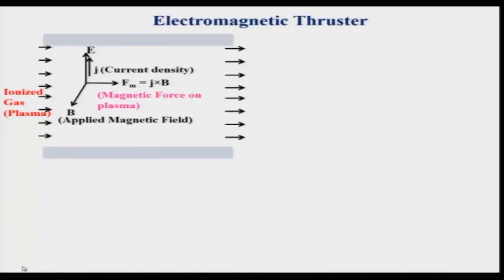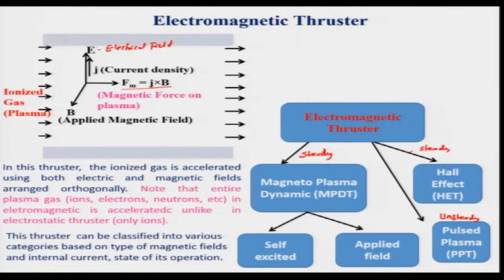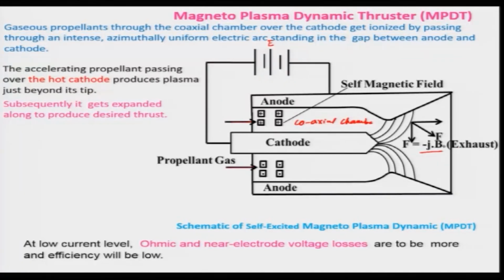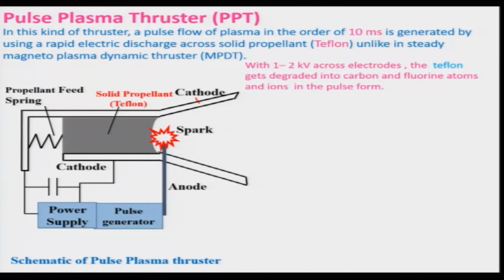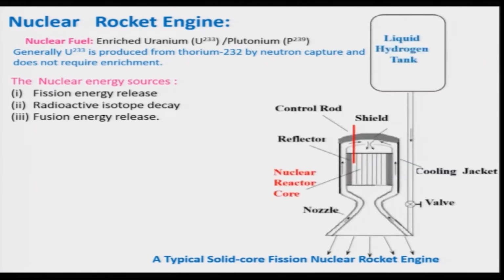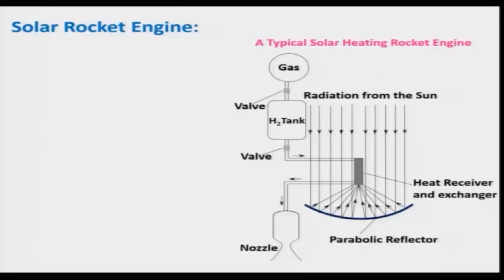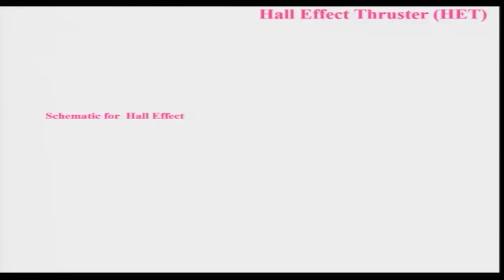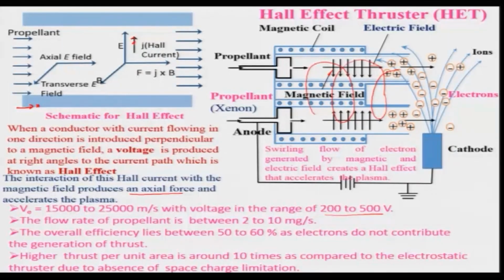Lec60: Electromagnetic Thruster, Nuclear and Solar Rocket Engine